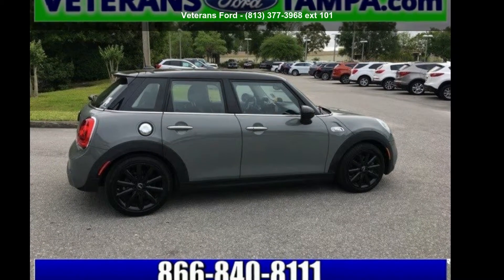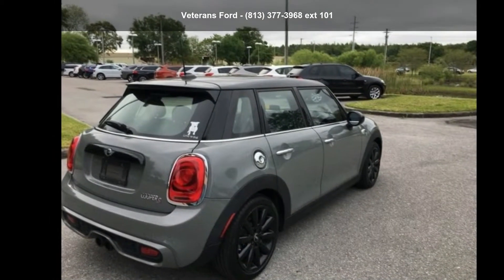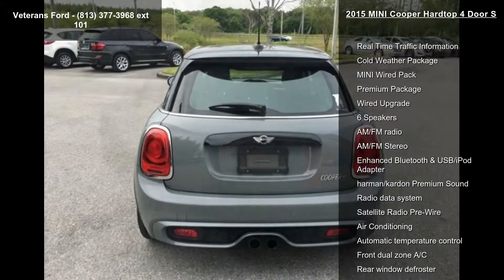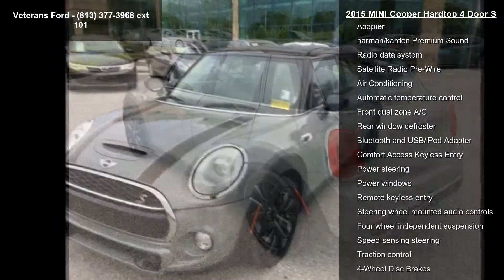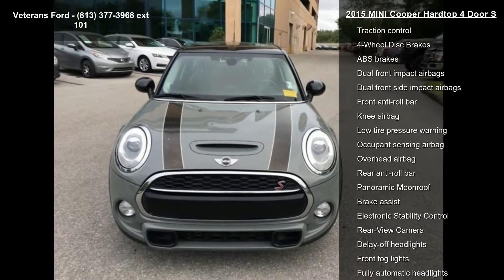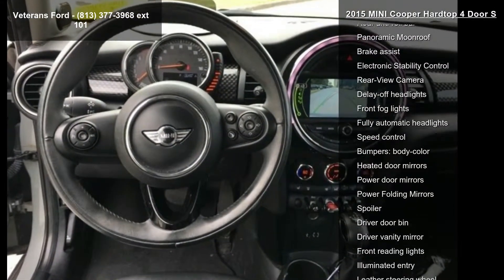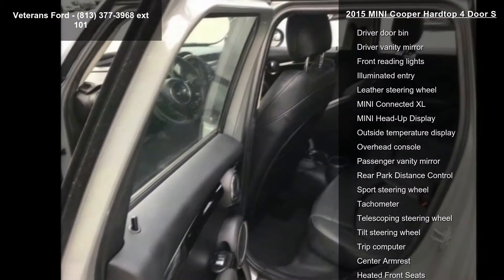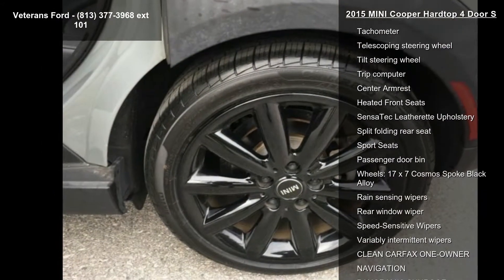2015 MINI Cooper Hardtop 4 Door S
Recent Arrival! CLEAN CARFAX ONE-OWNER, NAVIGATION, PANORAMIC SUNROOF, BACKUP CAMERA, Automatic temperature control, Bluetooth and USB/iPod Adapter, Center Armrest, Cold Weather Package, Comfort Access Keyless Entry, Enhanced Bluetooth and USB/iPod Adapter, harman/kardon Premium Sound, Heated Front Seats, MINI Connected XL, MINI Head-Up Display, MINI Wired Pack, Power Folding Mirrors, Premium Package, Rain sensing wipers, Real Time Traffic Information, Rear Park Distance Control, Rear-View Camera, Sport Seats, Wheels: 17 x 7 Cosmos Spoke Black Alloy, Wired Upgrade. FWD 6-Speed Automatic 2.0L 16V TwinPower TurboNobody beats a Veterans Ford deal!!Reviews:* With the same short overhangs and bulldog stance that made MINI famous, but paired with a sleeker profile and more muscular body, the MINI Hardtop still makes being little kind of a bi... read more